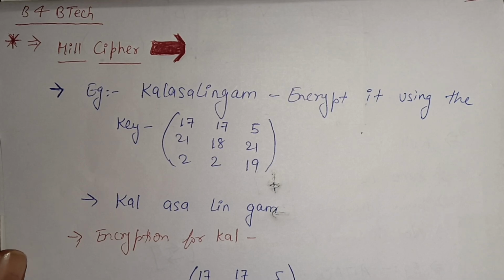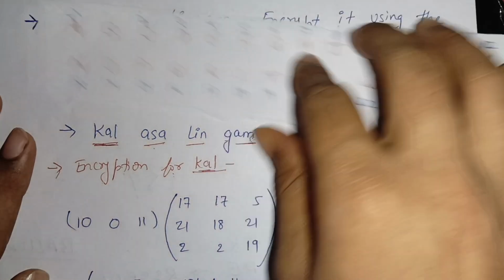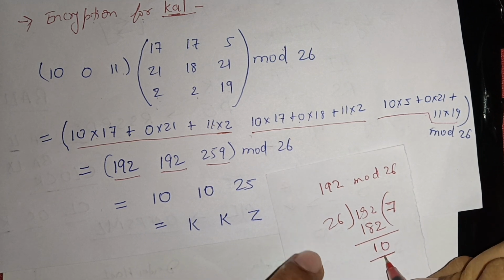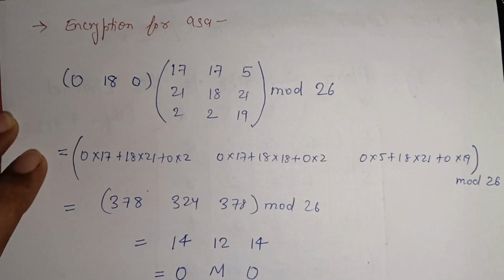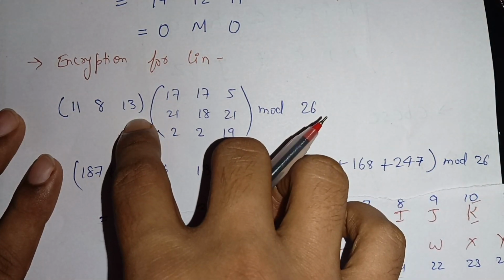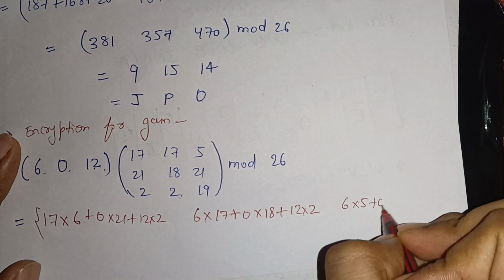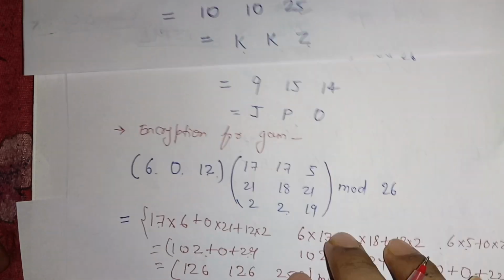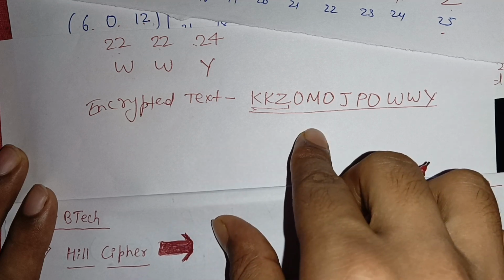HILL CIPHER || HILL CIPHER IN SECURED COMPUTING || cloud computing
In this video, we'll explore the world of cryptography and learn about the Hill Cipher technique. You'll learn about the basics of Hill Cipher, how to encrypt and decrypt messages, and the advantages and disadvantages of this technique.

1. Introduction to Hill Cipher
2. How to Encrypt and Decrypt Messages using Hill Cipher
3. Advantages and Disadvantages of Hill Cipher
4. Example Problems and Solutions

_Get Ready to Take Your Knowledge to the Next Level!_